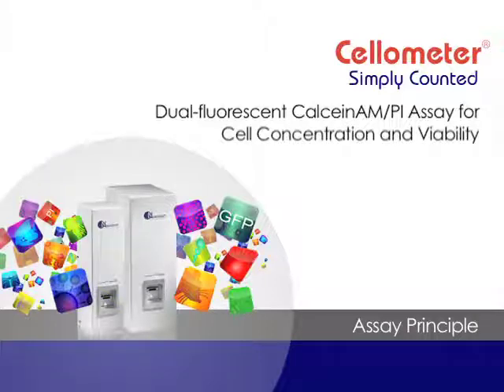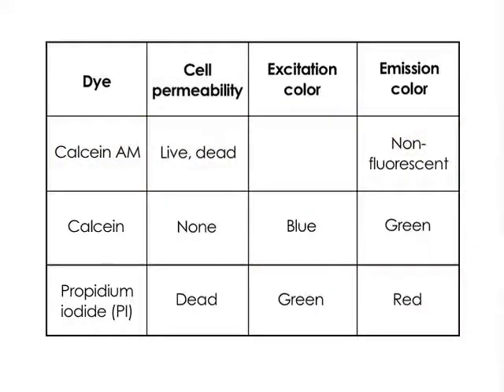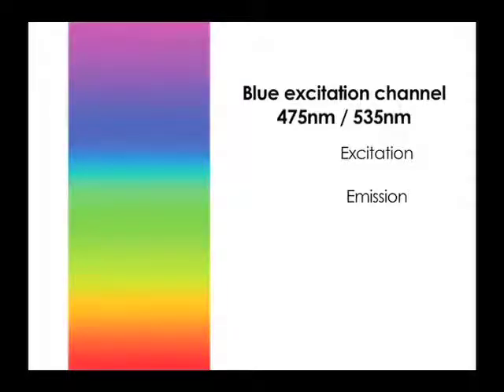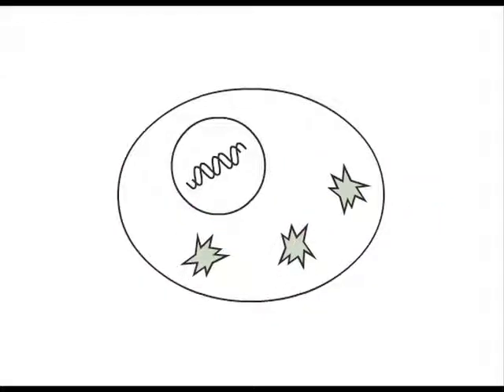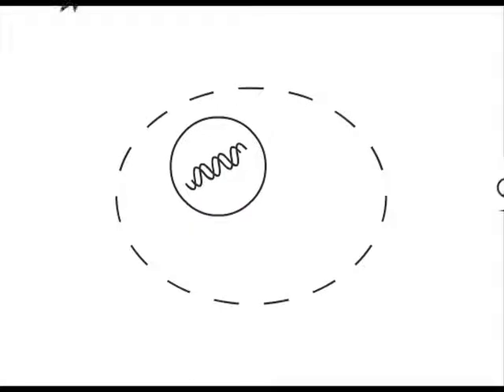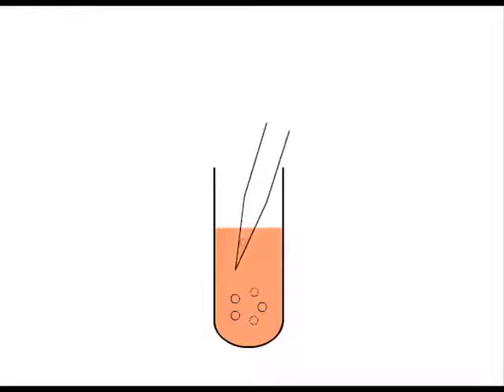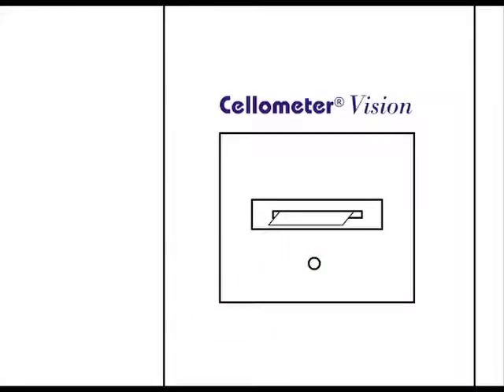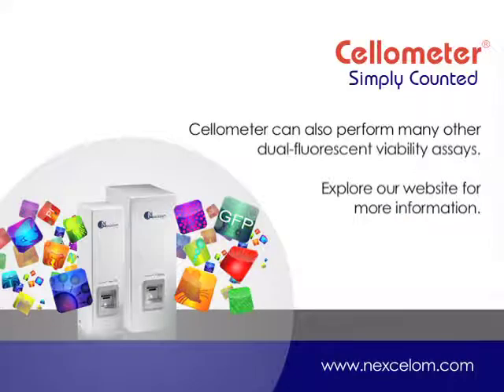Viability, Concentration, Calcein AM, Propidium Iodide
This video provides a demonstration through illustrion to explain the process in which Dual-fluorescent Calcein AM/PI Assays Work for Cell Concentration and Viability.